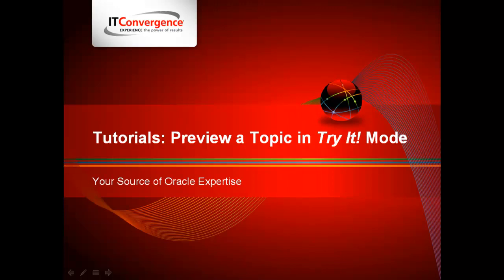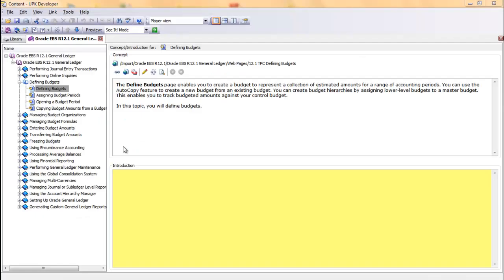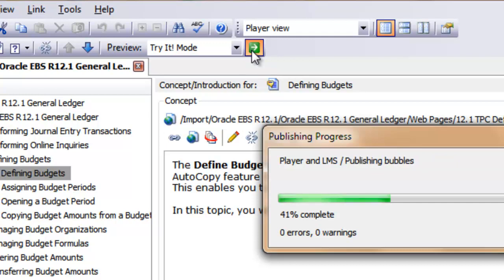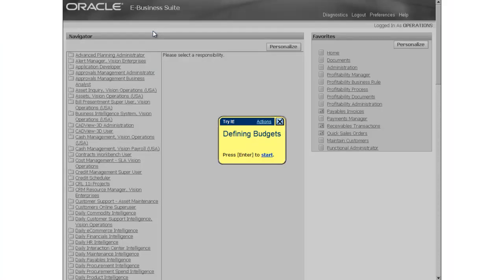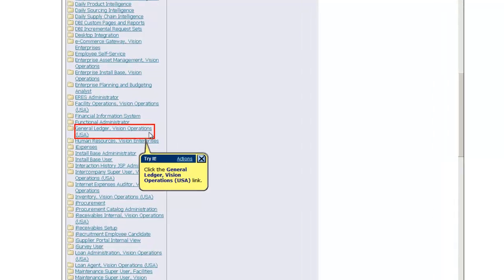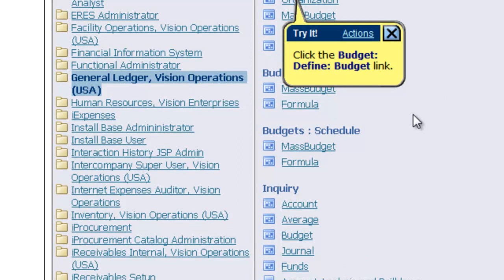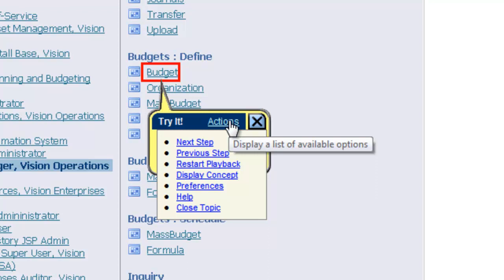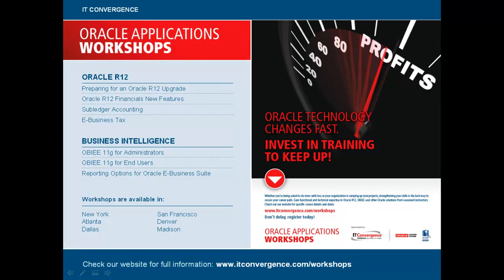Preview a UPK Topic in Try it! Mode - Oracle User Productivity Kit (UPK) Video Tutorials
- A UPK video tutorial on how to preview a topic in Try it Mode in User Productivity Kit (UPK) - This UPK - Oracle user productivity kit (UPK) video tutorial helps you to know how to use Try it Mode option.